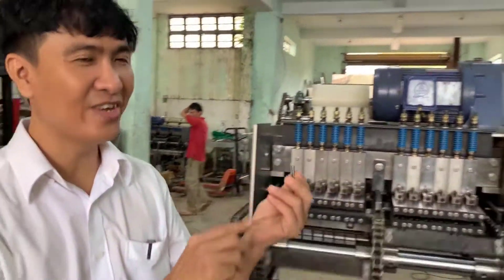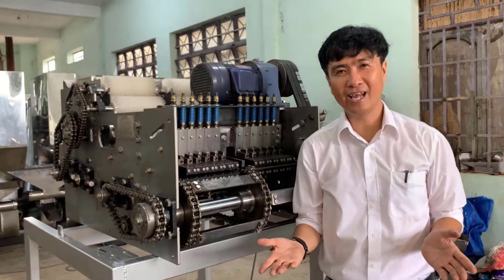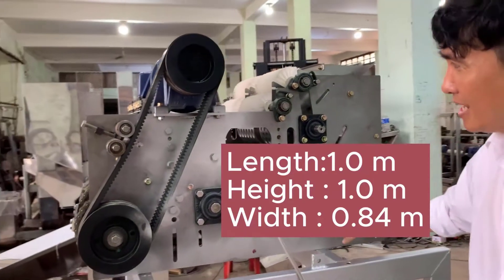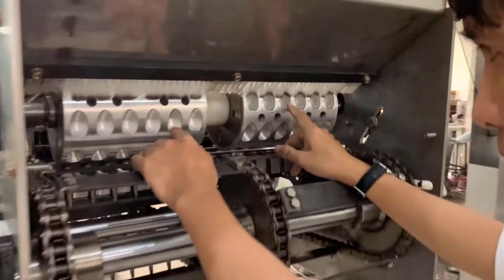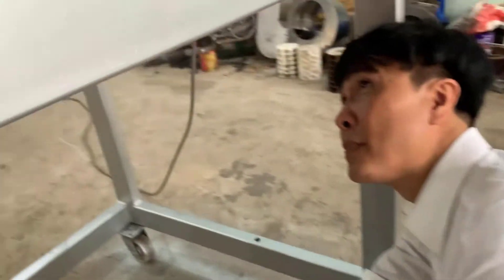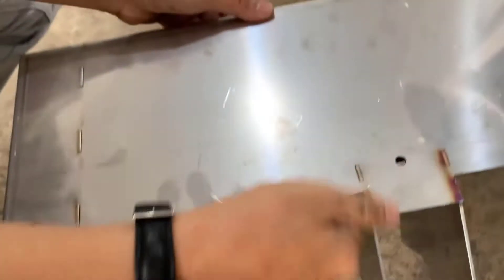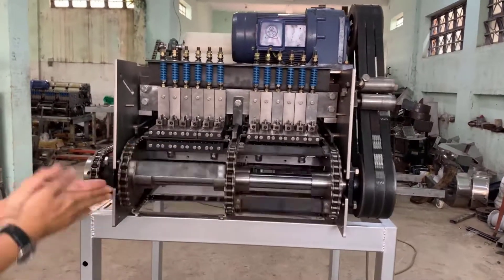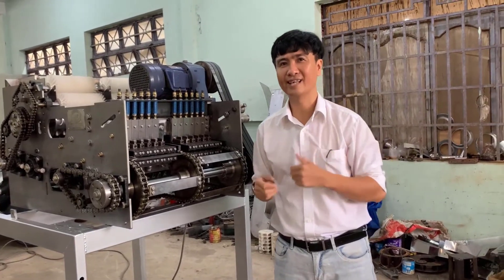Automatic Stopping Cashew Shelling Machine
Let I show you new modern Cashew Shelling Machine in Vietnam

Capacity  per hour
Grade A : 636 kgs
Grade B : 576 kgs
Grade C : 444 kgs
Grade D : 372 kgs

Uncut nut : 5 -16%
Broken rate : 1-5 %

How is it amazing I can tell you, let come and see.